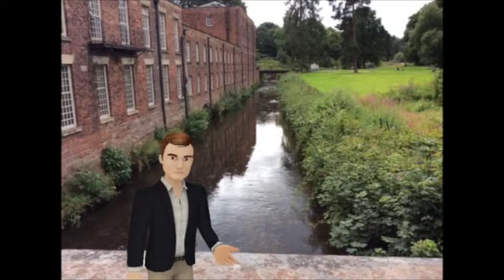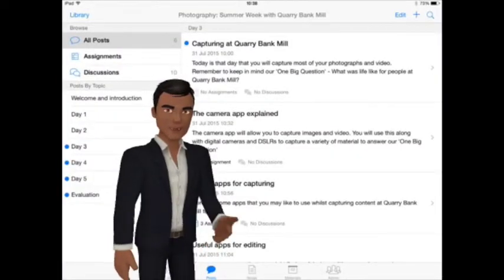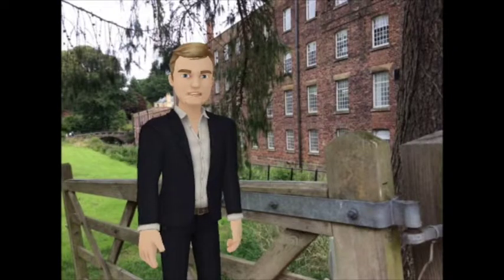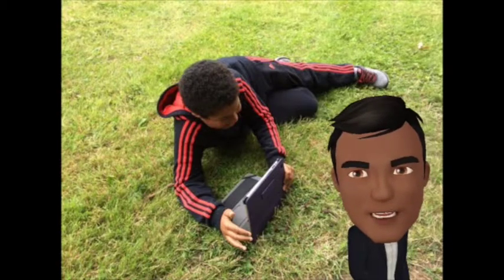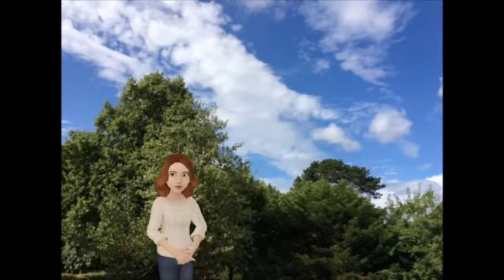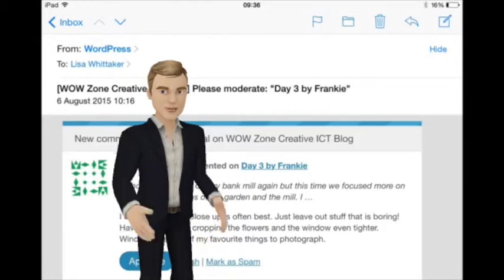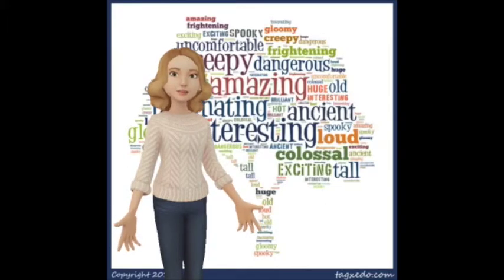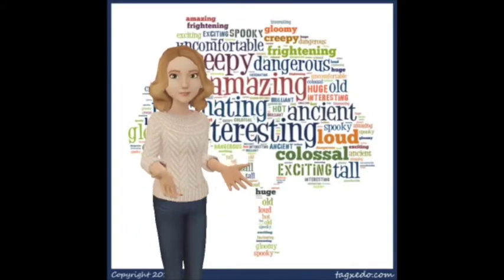Photostory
This video is about Photostory